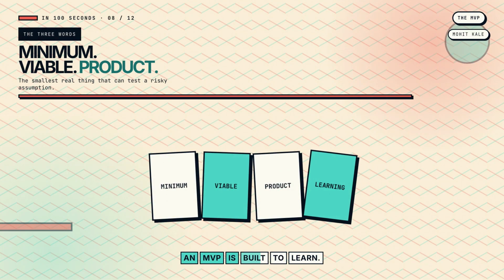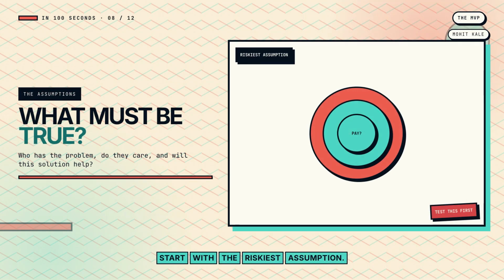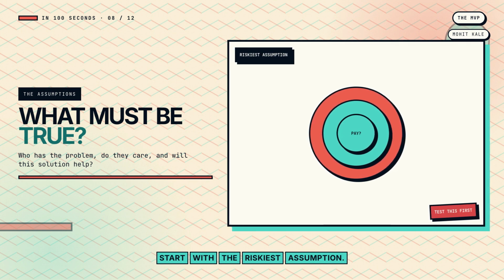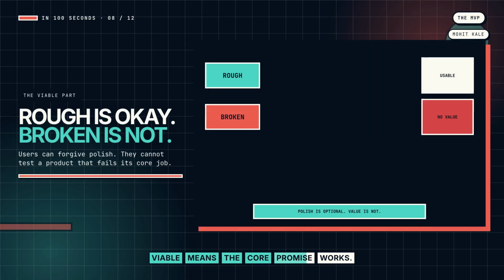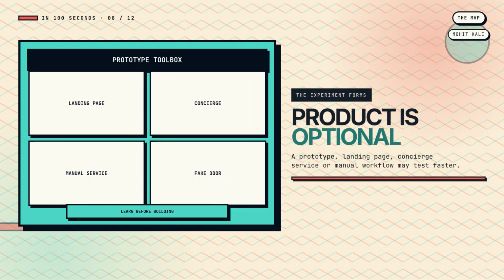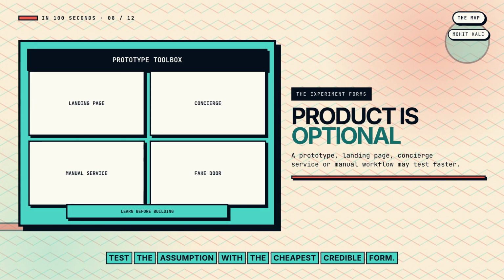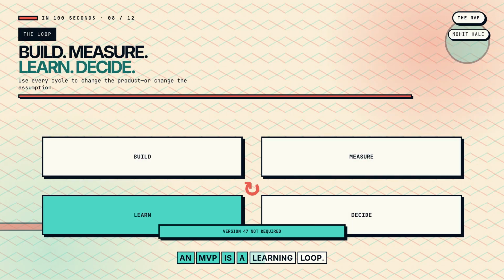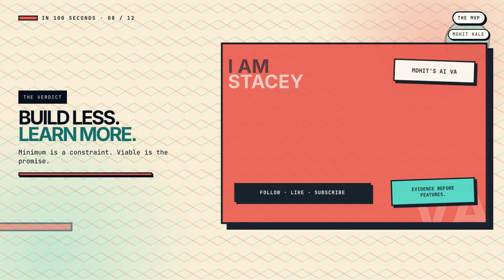The MVP in 100 Seconds: Build Less. Learn Faster.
An MVP is not a broken version of a giant product, and it is not a logo, waitlist, or landing page surrounded by optimism. It is the smallest responsible product experiment that can teach you something important about customers.

This fast satirical explainer covers risky assumptions, feature cutting, prototypes, manual services, landing pages, useful tests, customer behaviour, payment signals, retention, and evidence-based iteration.
Minimum means small. Viable means useful enough to test. Product means something people can actually experience. If the core job does not work, you are not validating the idea, you are measuring how politely people tolerate a broken button.

The best MVP is not the cheapest first version of everything. It is the fastest responsible route to useful learning.